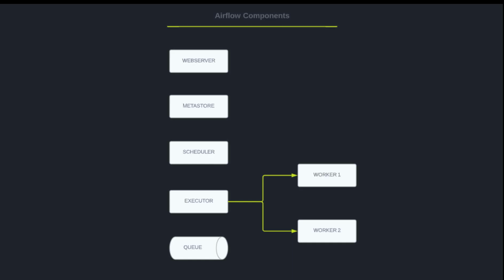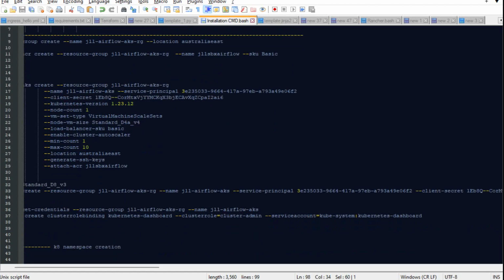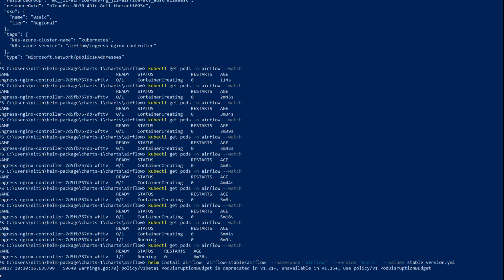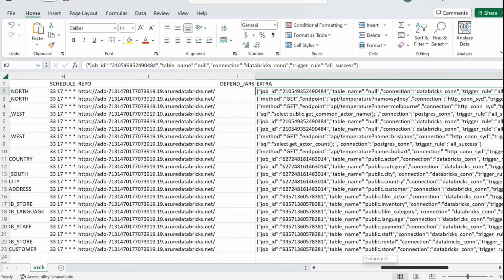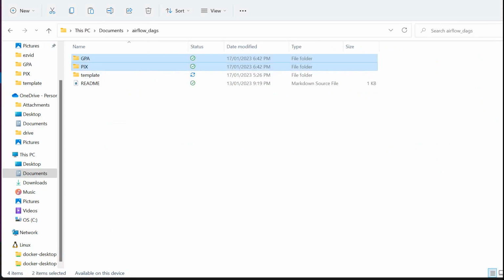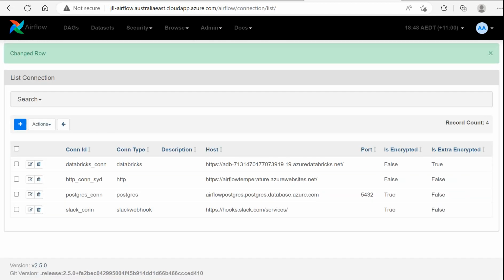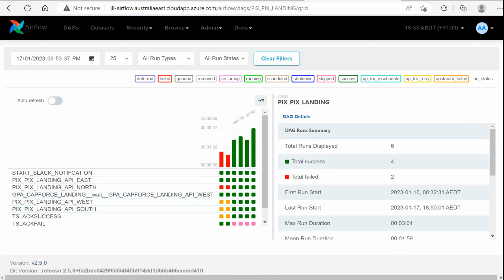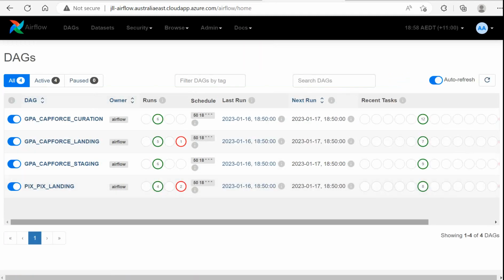Airflow on Azure Kubernetes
This video takes you through step by step process of deploying Airflow on Azure kubernetes.